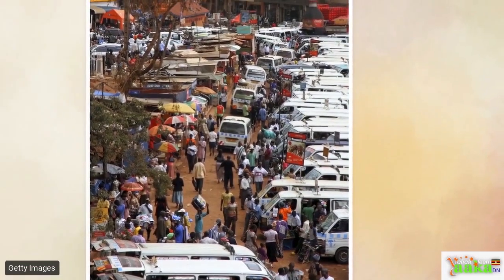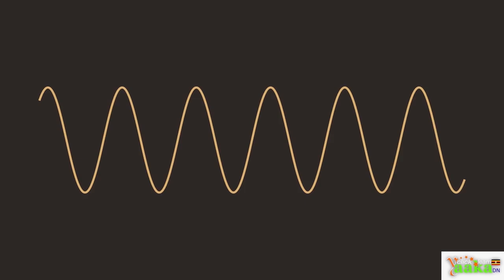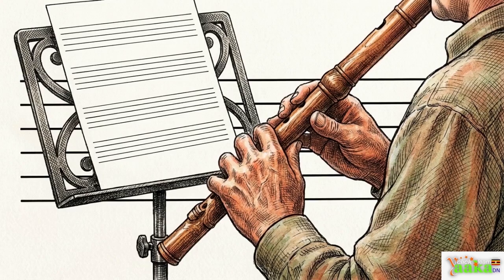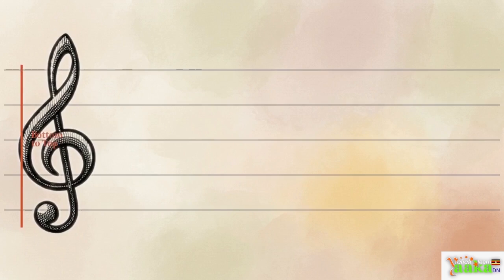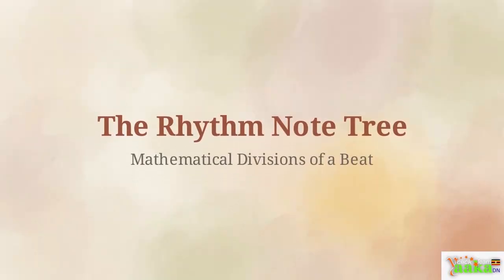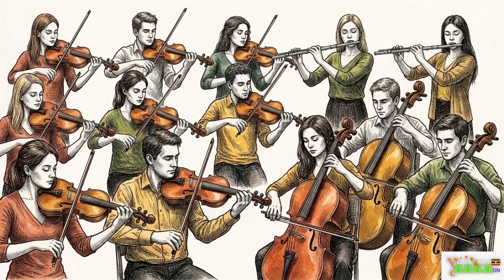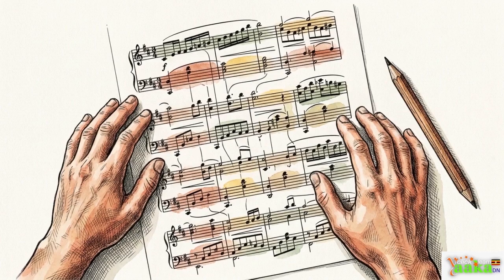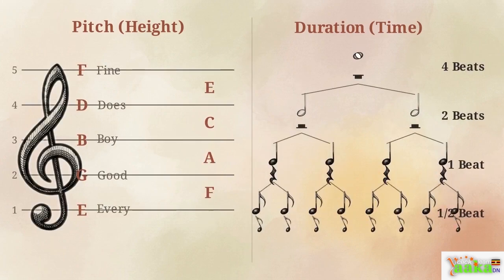Exploring staff notation - Performing Arts Senior Two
We will break down how to read and write music on a staff, understand different musical notes, and interpret basic rhythmic patterns.